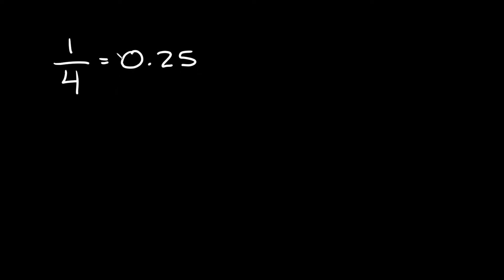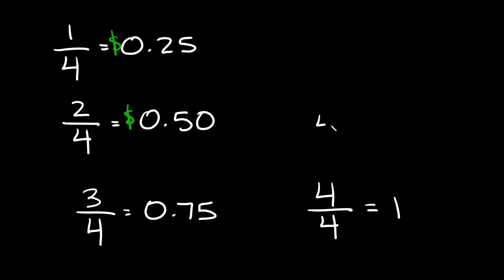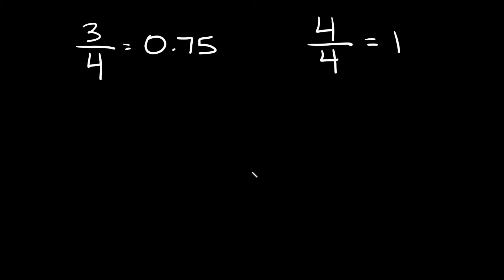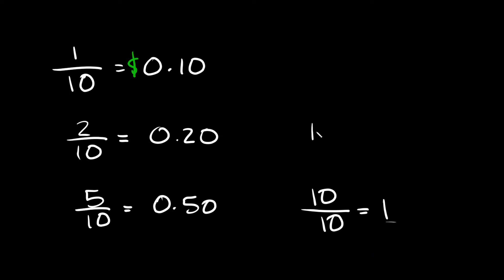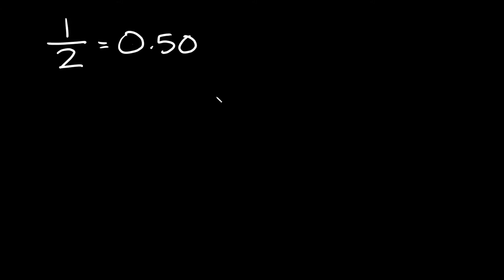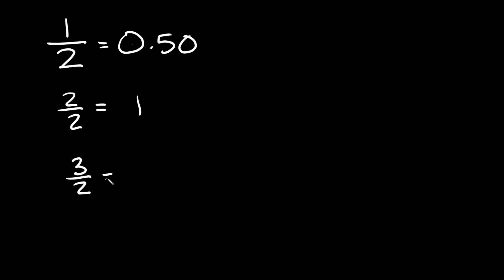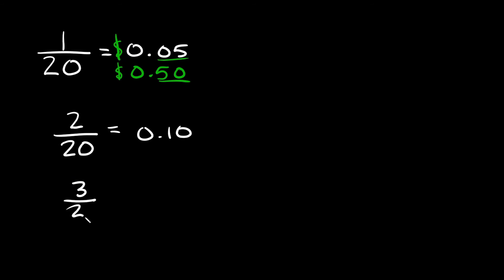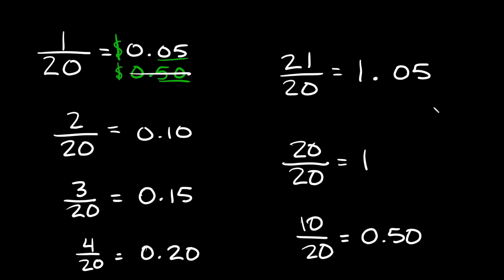Trick to Recognize Fraction and Decimal Patterns: Think of Money | Convert Fractions | Eat Pi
In this video, I teach you an easy/simple way (and give you some intuition) on how to recognize fraction and decimal patterns when trying to convert them. The trick is to think of the decimals in terms of money (which is very helpful).